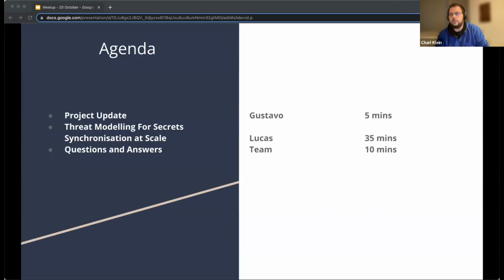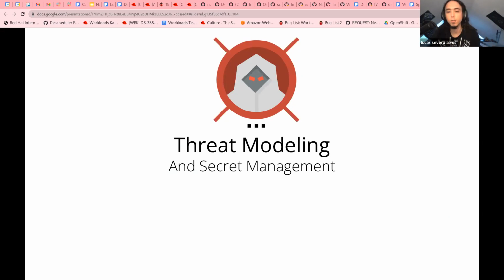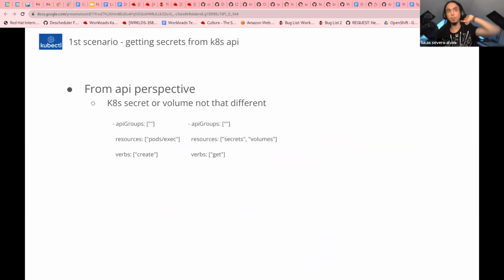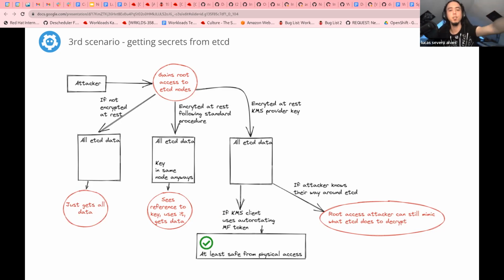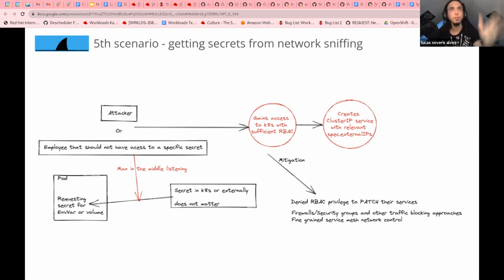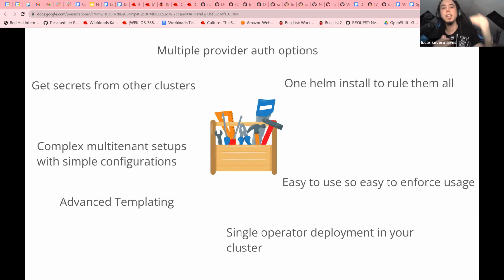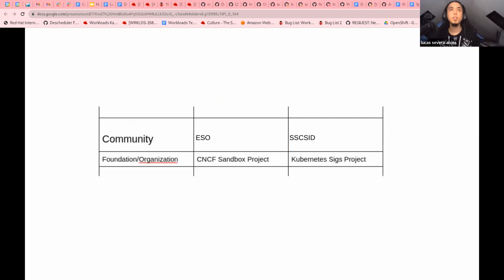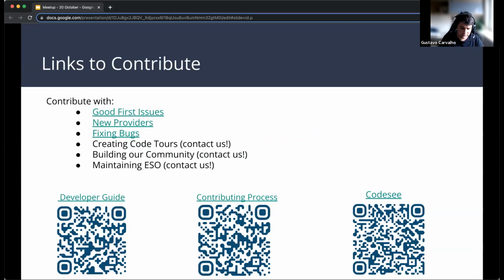ESO October Meetup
Join us in our October meetup with Lucas, talking about threat modelling for Kubernetes